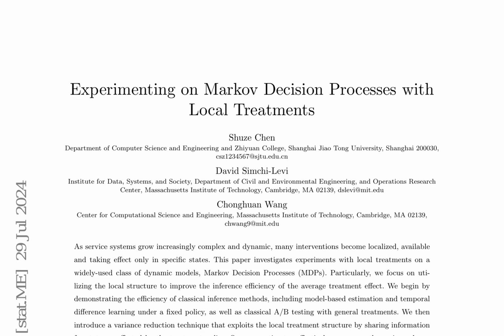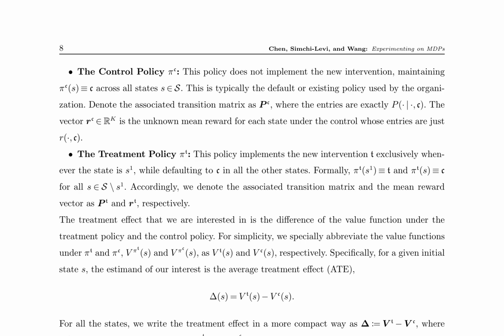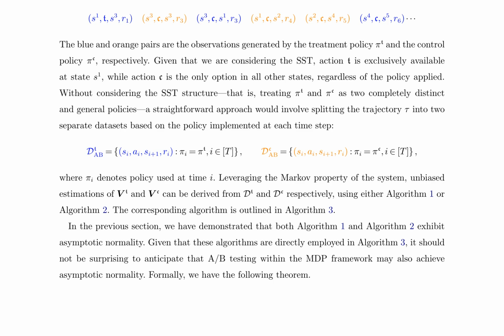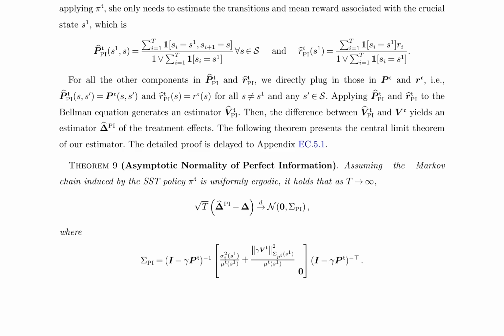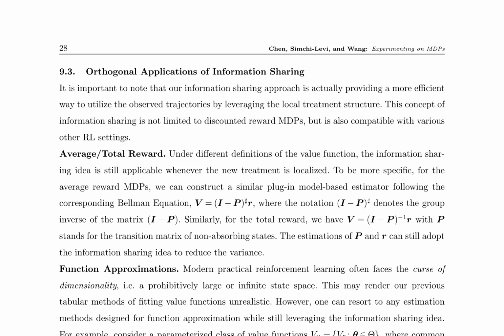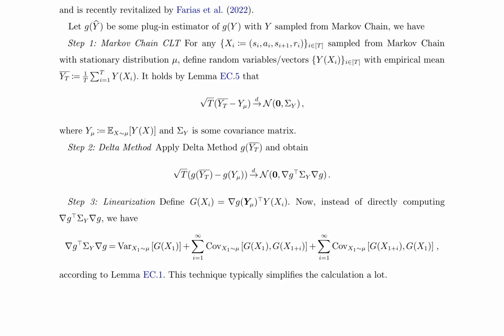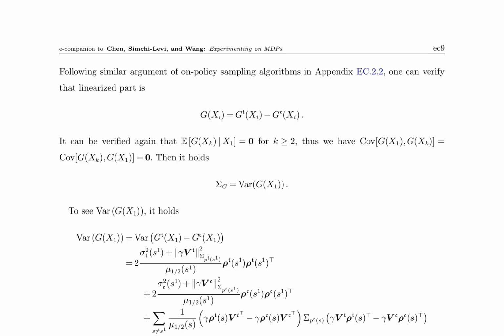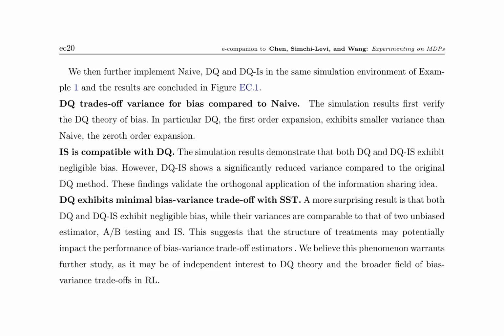Experimenting on Markov Decision Processes with Local Treatments - ArXiv:2407.19618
Title: Experimenting on Markov Decision Processes with Local Treatments

Authors: Shuze Chen, David Simchi-Levi, Chonghuan Wang

Abstract:
As service systems grow increasingly complex and dynamic, many interventions become localized, available and taking effect only in specific states. This paper investigates experiments with local treatments on a widely-used class of dynamic models, Markov Decision Processes (MDPs). Particularly, we focus on utilizing the local structure to improve the inference efficiency of the average treatment effect. We begin by demonstrating the efficiency of classical inference methods, including model-based estimation and temporal difference learning under a fixed policy, as well as classical A/B testing with general treatments. We then introduce a variance reduction technique that exploits the local treatment structure by sharing information for states unaffected by the treatment policy. Our new estimator effectively overcomes the variance lower bound for general treatments while matching the more stringent lower bound incorporating the local treatment structure. Furthermore, our estimator can optimally achieve a linear reduction with the number of test arms for a major part of the variance. Finally, we explore scenarios with perfect knowledge of the control arm and design estimators that further improve inference efficiency.